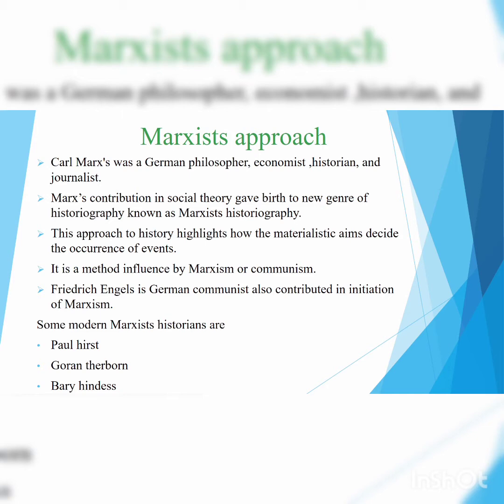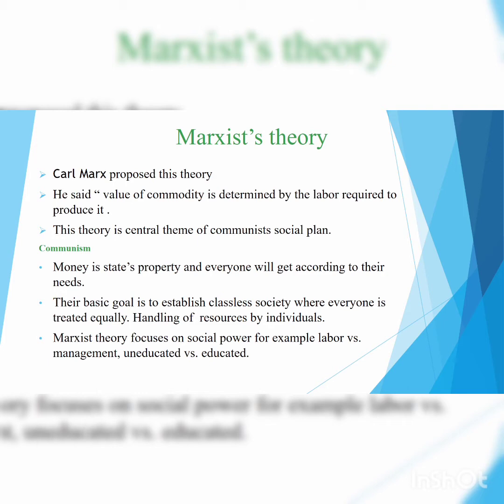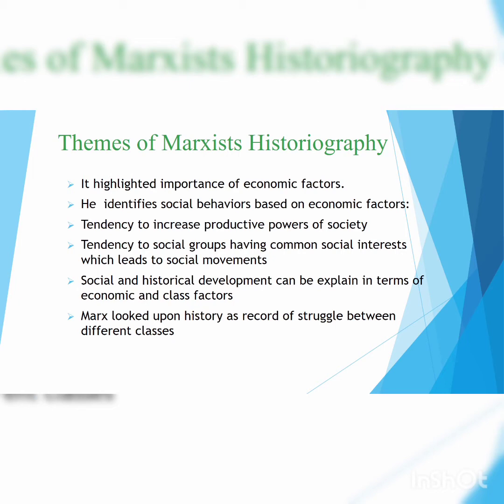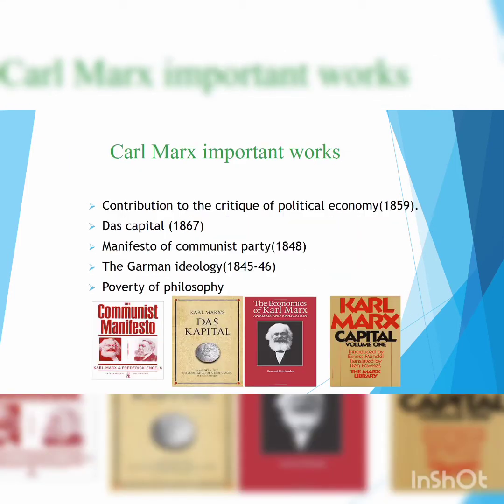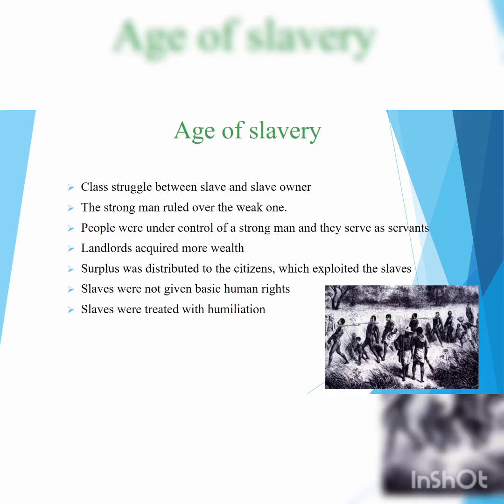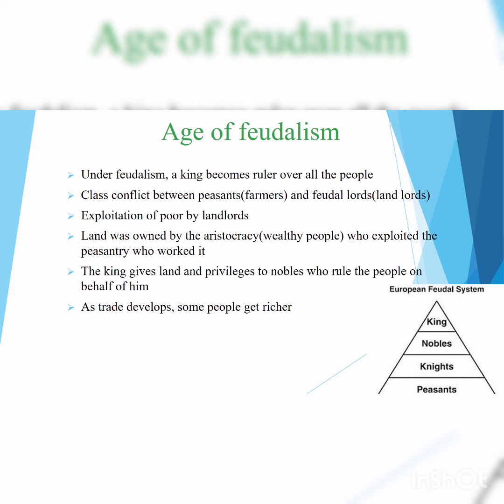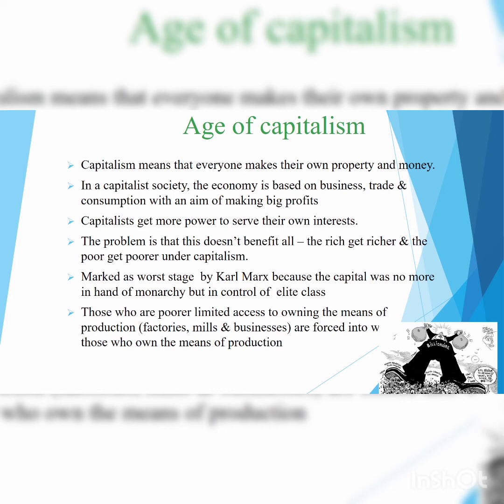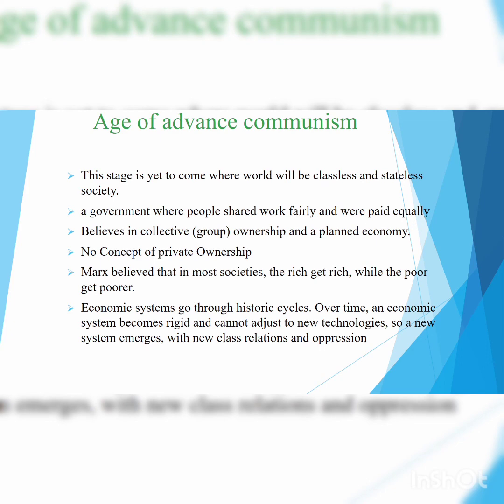Karl Marx theories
Marxist Approach: 5 stages of History, Karl Marx Theory, and Its Importance.

Marxist Approach
Marxist Theory
Marx views on History Dielectrical Materialism
Themes of Marxist Historiography
Importance of Marxist Historiography
Marx 5 stages of History
Primitive communism
Age of slavery
Age of feudalism
Age of capitalism
Age of advanced communism